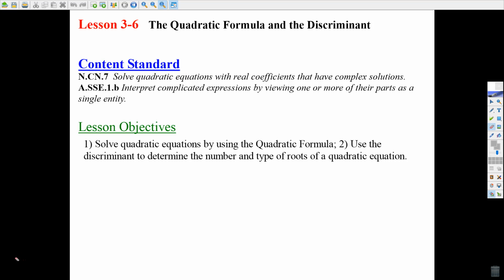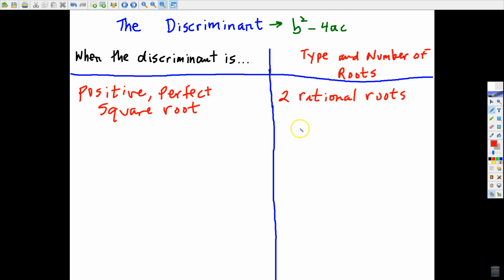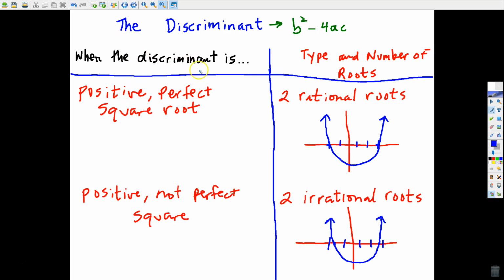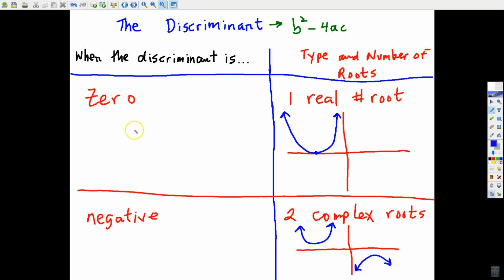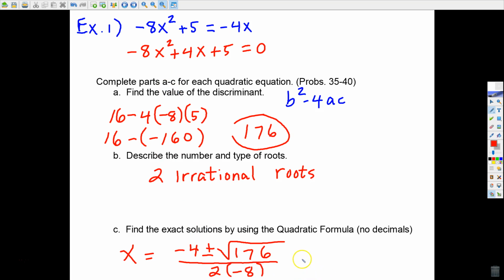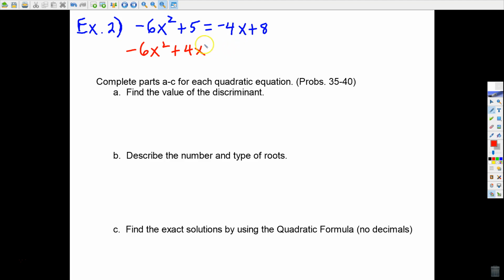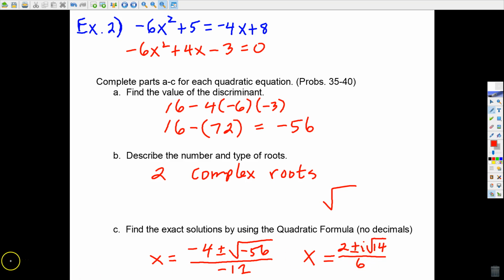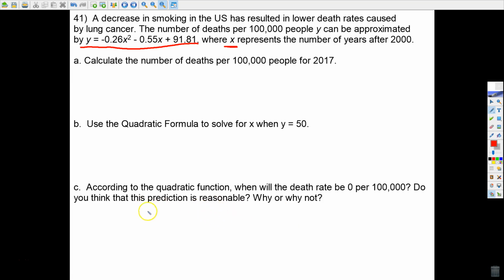Honors Alg 2 Lesson 3 6 Class Notes